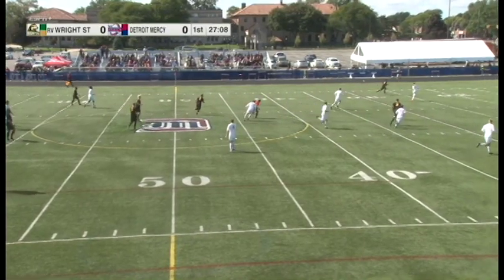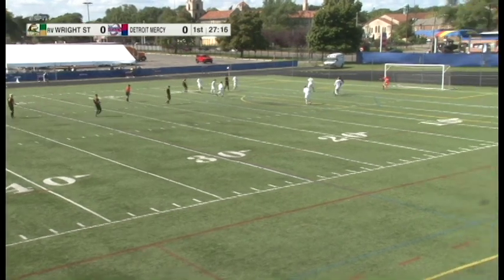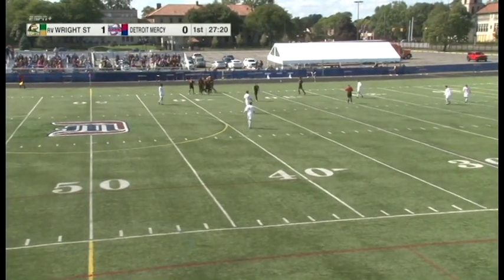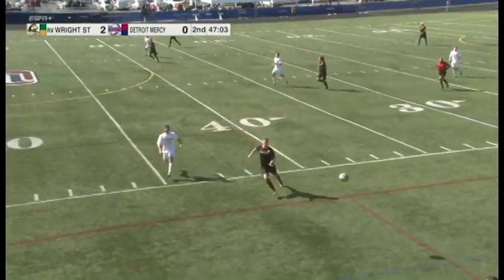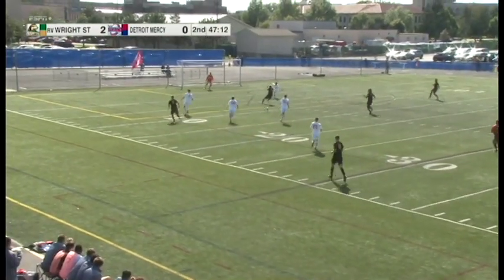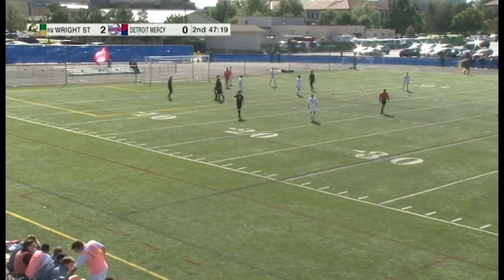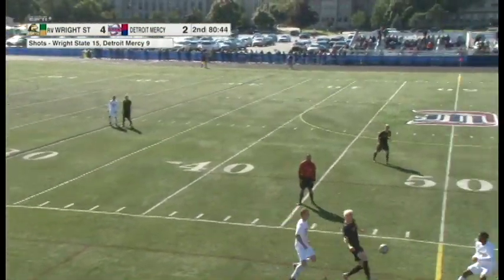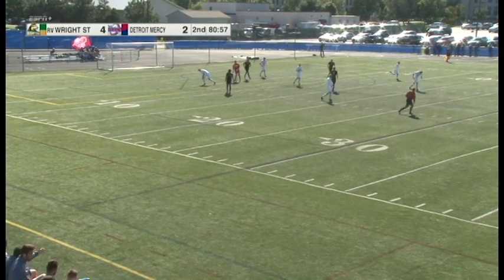Men's Soccer Highlights vs. Wright State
Highlights from the Men's Soccer game against Wright State, Saturday September 29, 2018.